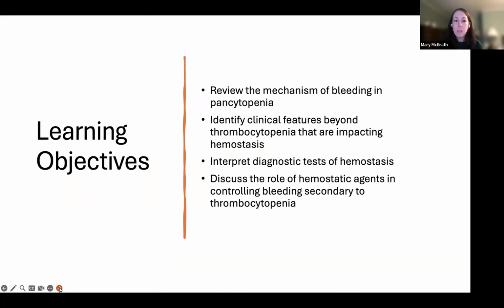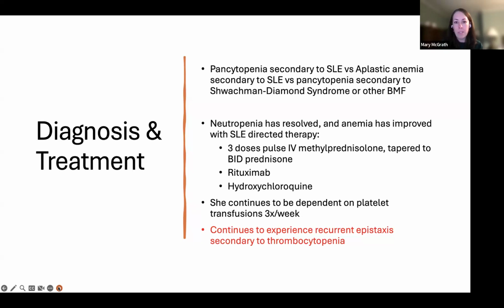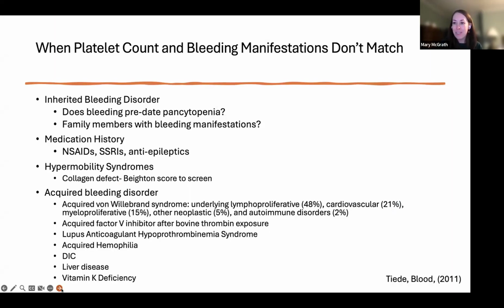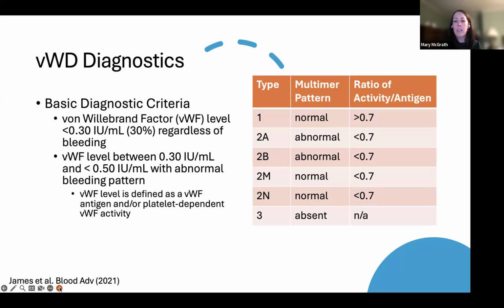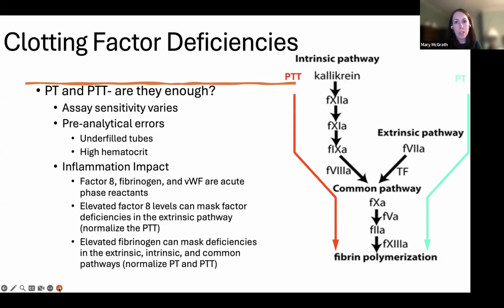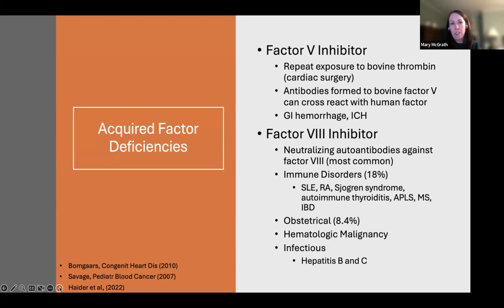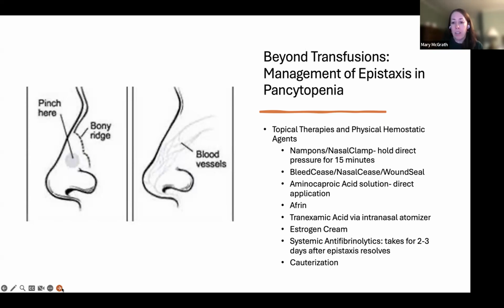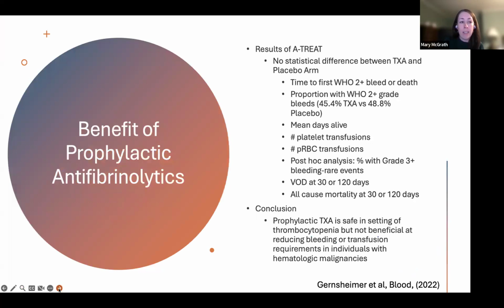No Cells, No Clot: Management of Bleeding in Pancytopenia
Title: No Cells, No Clot: Management of Bleeding in Pancytopenia
Presenter: Mary McGrath, MD – University of Michigan
(CME Available)

Objectives:
1. Review the mechanism of bleeding in pancytopenia
2. Identify clinical features beyond thrombocytopenia that are impacting hemostasis
3. Interpret diagnostic tests of hemostasis